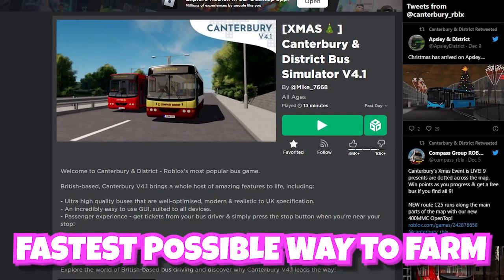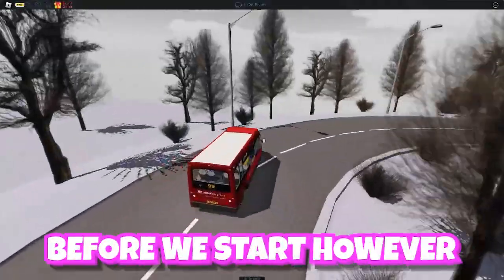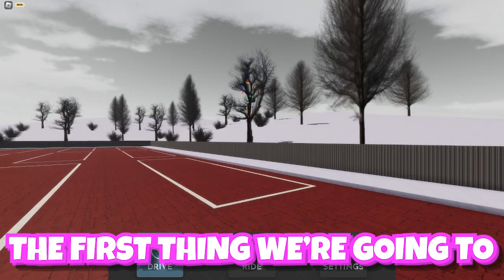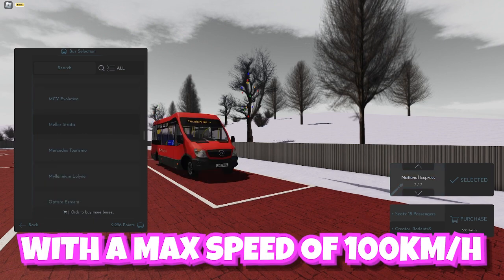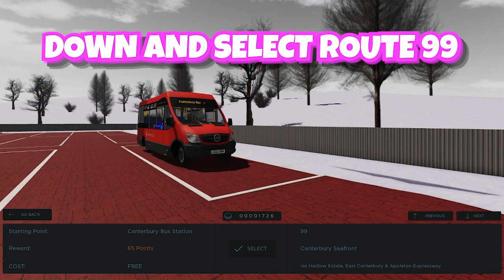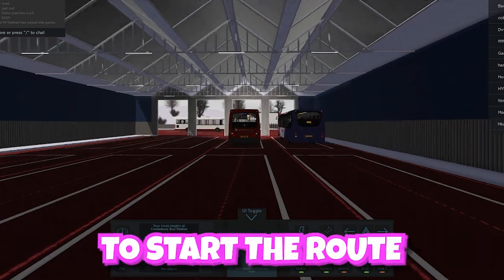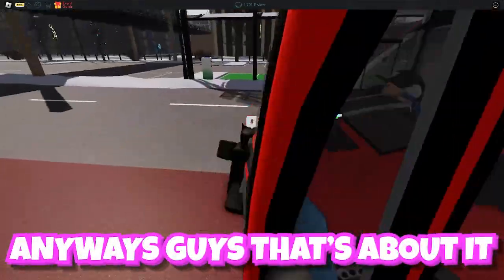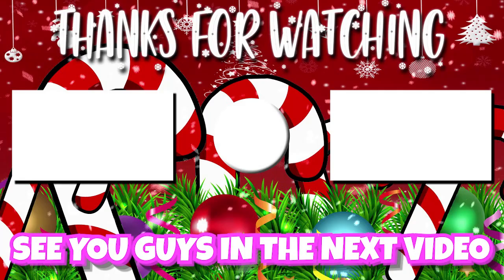☃️Canterbury & District Bus Simulator: *FASTEST* Point Method 3.2K Points/H Ultimate Guide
Hope you enjoyed the video, more Canterbury & District Bus Simulator videos coming soon.

Timestamps:
0:00 - Intro
0:21 - Bus Selection
0:40 - Route Selection
0:52 - Navigation Guide
1:10 - Epic Slip & Fall Moment
1:12 - Navigation Guide
1:51 - Summary